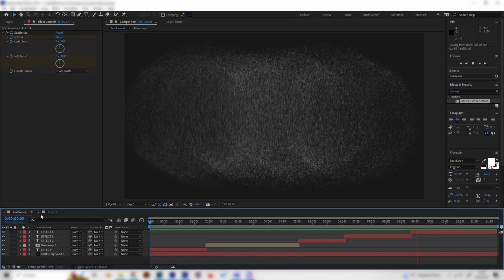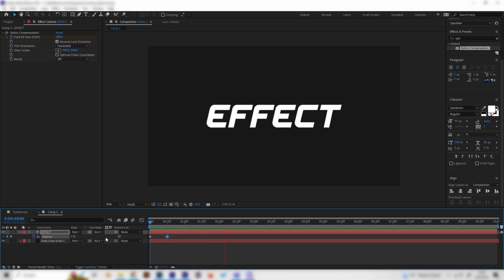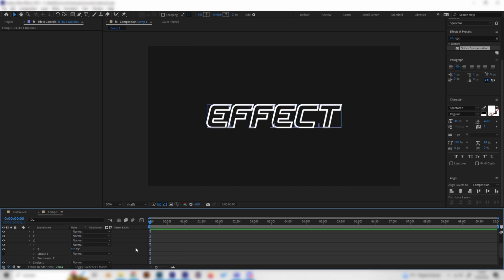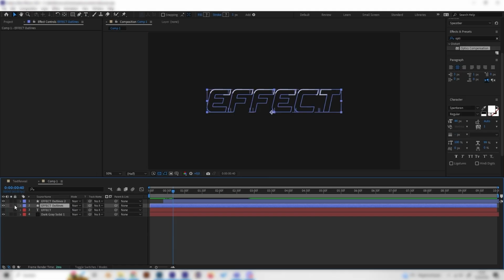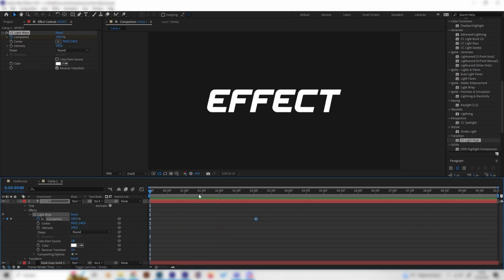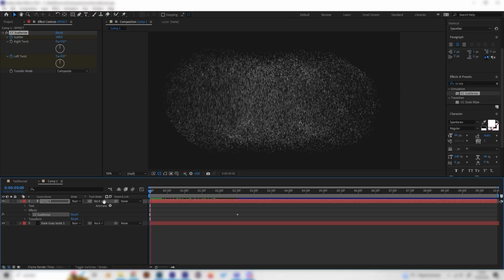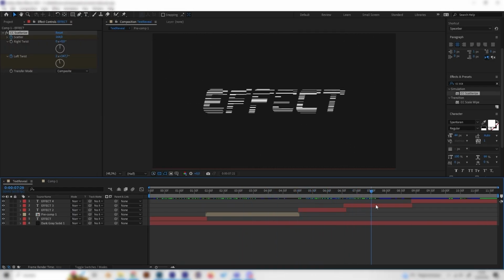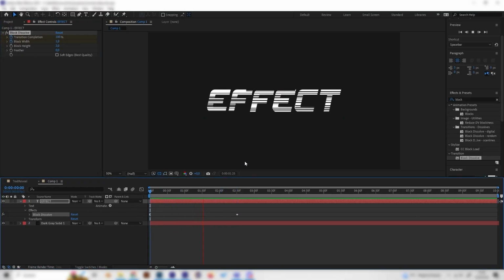5 Viral Text Reveal Animations in After Effects | 2026 Tutorial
Learn how to create text reveal and animate-in animations in Adobe After Effects.
These clean and professional text animations are perfect for intros, titles, explainer videos and modern motion graphics projects.

In this beginner-friendly tutorial you will discover how to animate text reveals step by step to achieve smooth movement, clear timing and polished results without any plugins.

You will learn:

-How to create text reveal animations in After Effects
-Animate-in techniques for clean and modern typography
-Tips for timing, easing and professional motion
-How to build text animations directly in After Effects